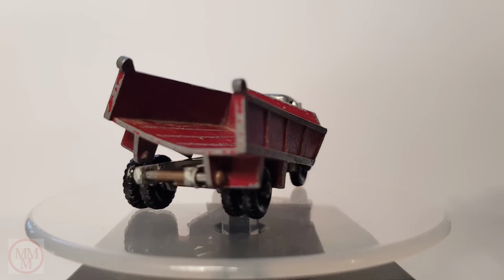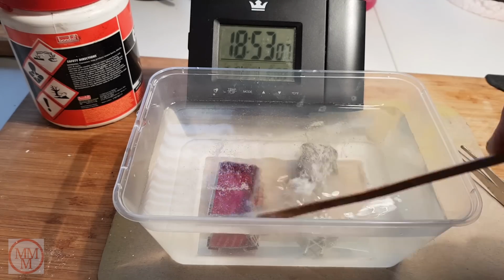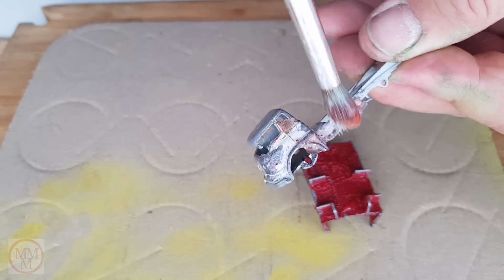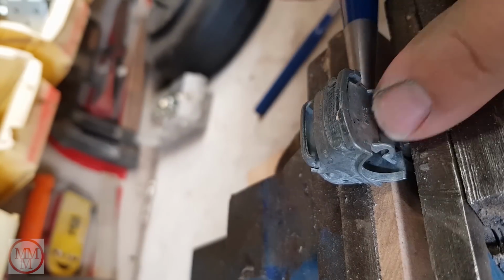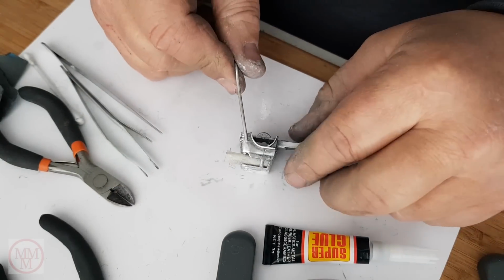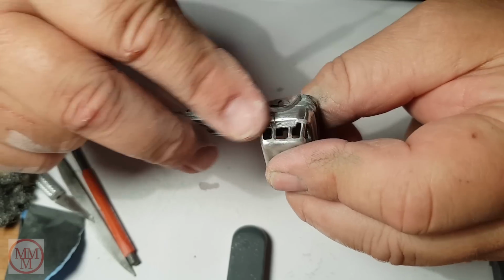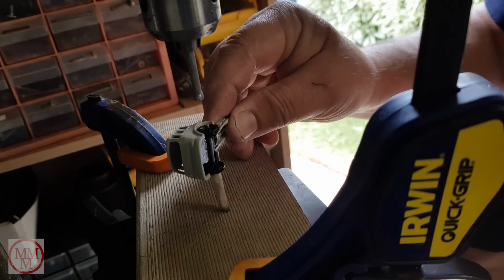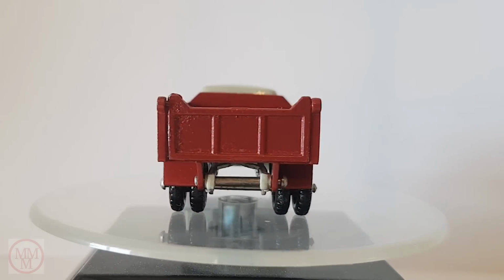MATCHBOX Restoration No 3b Bedford Tipper Truck 1961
This model truck was destined for the rubbish bin as I personally felt that it was too much work. My wife convinced me to try and make it look new again. This task was extremely frustrating. I actually began to believe that it was possessed. The whole job was two steps forwards and one step back! - My patience was pushed to the limit when, after applying a final top coat of clear varnish, I accidentally dropped the model  onto carpet. I then had to start from scratch again. The final look is not as good as it was the first time around. I don't know why but after re-working it the fillers around the window frame are slightly visible where they weren't before. With the hard yards done here is the video of the restoration from hell! Please let me know how you feel it went.

Misael Gauna

Photo created by skeeze and Provided by Pixabay.com

skeeze

Category
Music
Source videos
View attributions